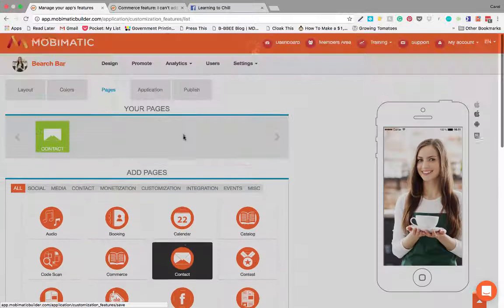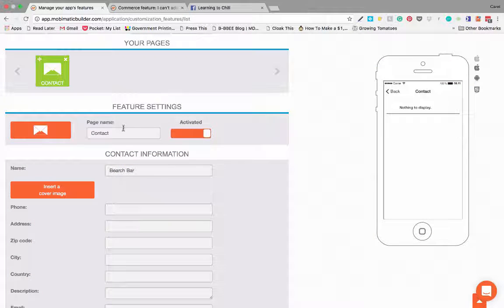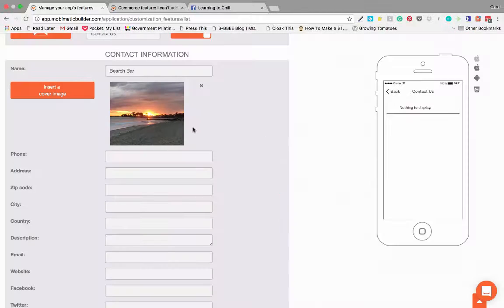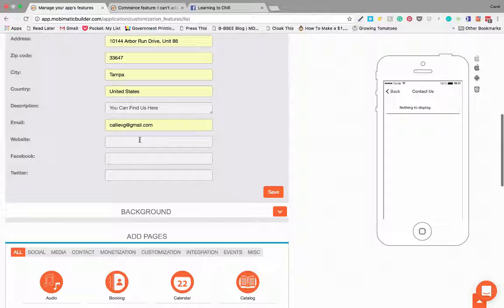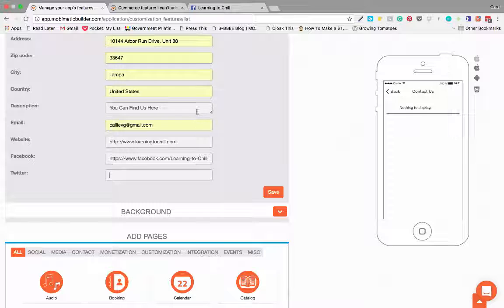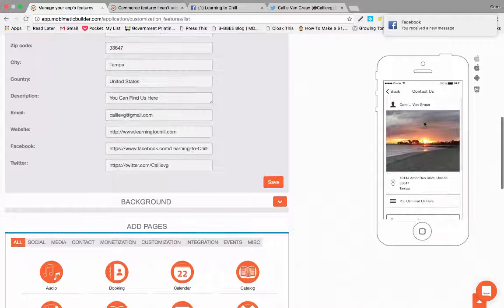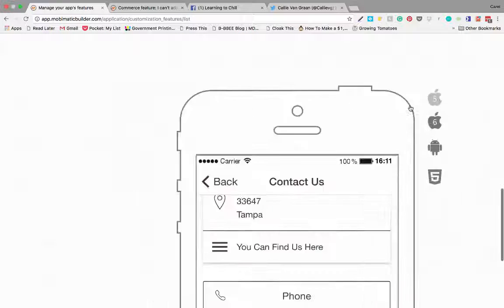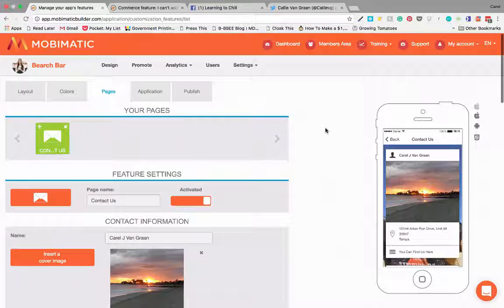Contact Page - Mobimatic App Course - Mobimatic App Builder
⏩TAKE ACTION TASKS (Homework):
1. Continue to build Apps
2.
3.
4. Listen to 1 Motivational Training From The #1 Speaker In The World. This🎁Will Make You💰💰

Next training: ________

✅PLAYLISTS OF APP COURSES:
🥇Mobimatic App Course:

Life Changing MP3 Downloads:
Music Motivation:
Eric Thomas-Blueprint 4 Success:

AudioBooks:
🥇My #1 Motivation For Getting Rich:
Wallace D. Wattles,Science of Getting Rich: